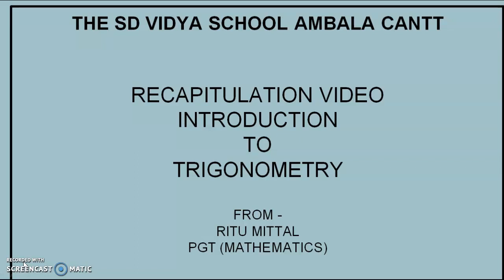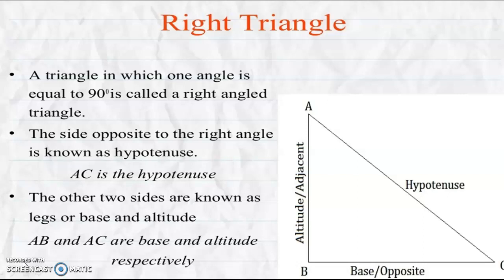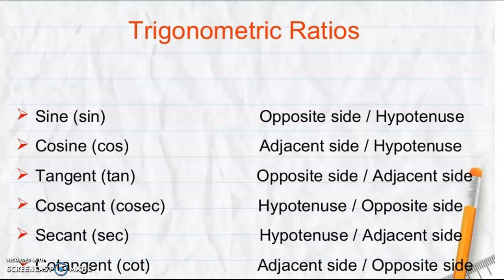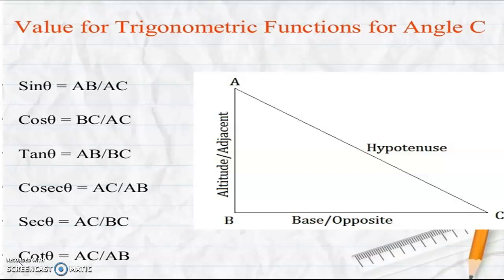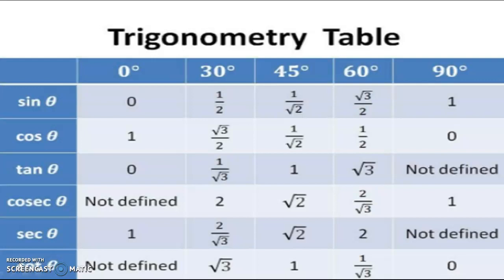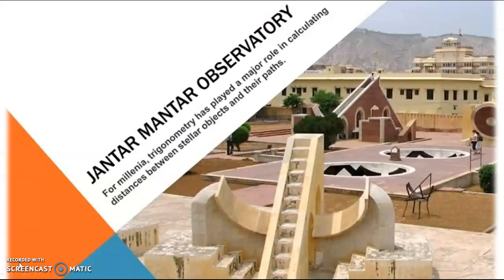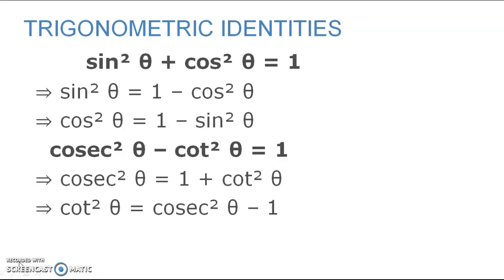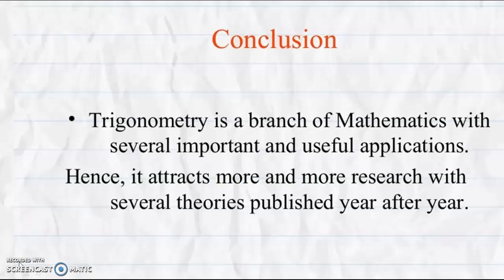class 10 ch-8 FULL CHAPTER